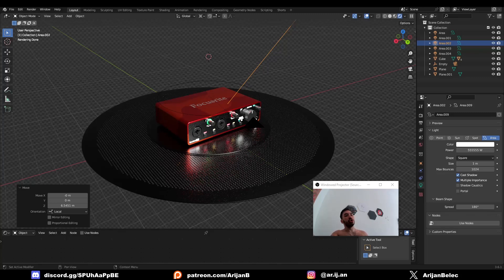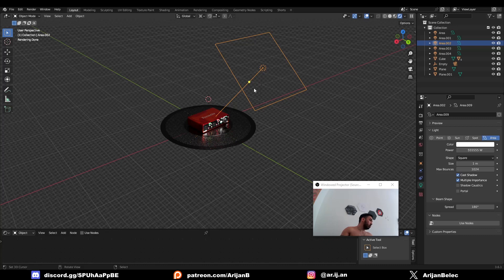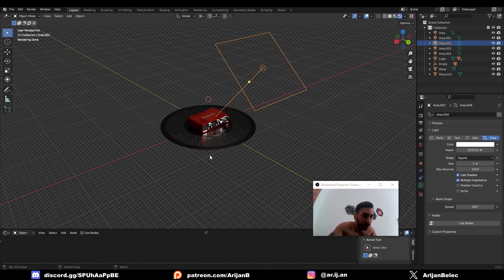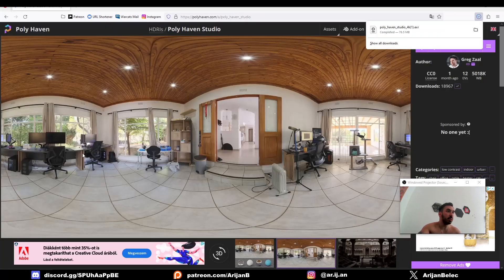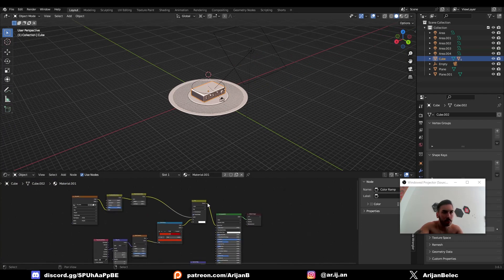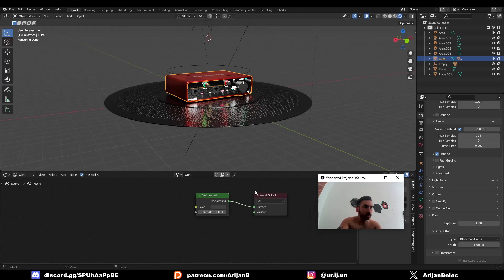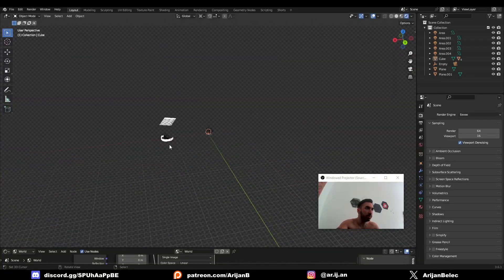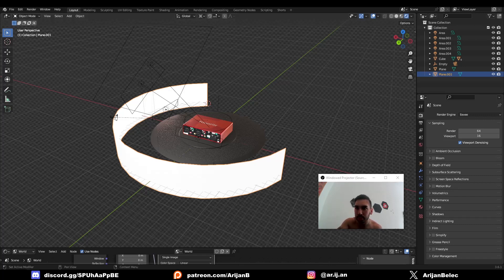Photorealistic Product Design | Blender Tutorial (Arijan)